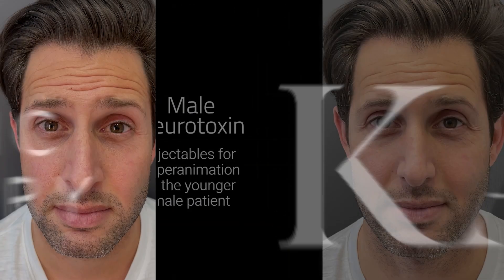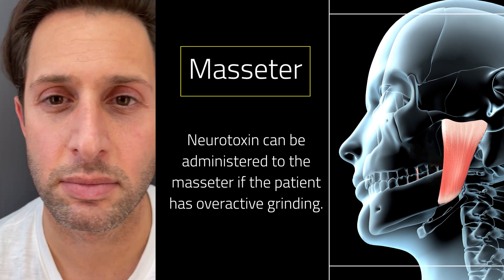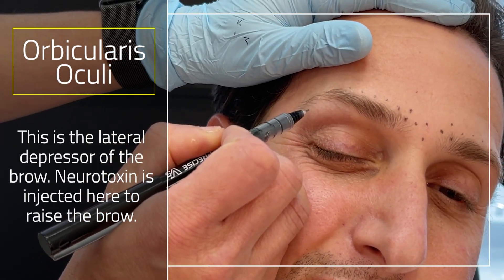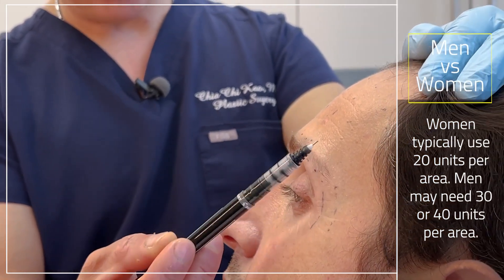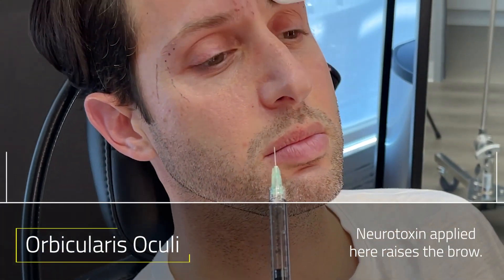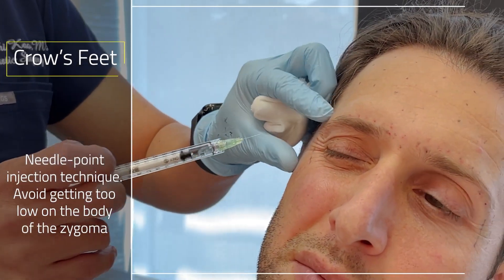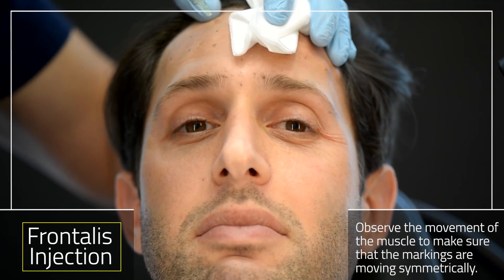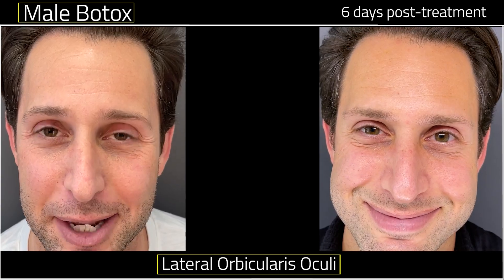Truth About Botox | The Science of Understanding & Treating Male Facial Hyperanimation vs Male Aging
In this educational video, Doctor Kao demonstrates his unique step-by-step approach to treating hyperanimation in male patients using Botox so you don't end up looking like Matt Gaetz!
Dr. Kao discusses his injection method, varying needle-technique, and his micro-droplet technique especially designed for the younger male patient with indications of hyperanimation. He also discusses how this particular treatment differs from the methods designed for indications of aging in older patients and female patients. Doctor Kao will give his advice on how to avoid common mistakes of misplaced and over-injecting that is far too common in the industry today.

He will demonstrate the use of Botox to treat hyperactive facial muscles in younger male patients. We'll also discuss the benefits and risks of treatment and show you this real-life example of what a successful outcome looks like.

From marking the patient's face to injecting the neurotoxin, Doctor Kao shares his expert insight and techniques that he has created throughout his decades of professional experience as a top aesthetic plastic surgeon for achieving optimal results while minimizing possible side effects. Watch as Doctor Kao treats a real patient and discusses the importance of microdosing, individual injection techniques, and his very own fanning patterns for effective muscle relaxation to mitigate the signs of hyperanimation in a male patient. This video is perfect for medical professionals looking to improve their Botox® skills or patients interested in learning more about this popular cosmetic treatment.

Dr. Chia Chi Kao is a board-certified aesthetic plastic and reconstructive surgeon with over 20 years of experience whom Vogue claims “is single-handedly revolutionizing the future of facelifts.”
Dr. Kao is the founder of the KAO Institute in Santa Monica, California, and is the creator of the new and revolutionary Ponytail Lift™ and Ponytail Facelift™ procedures.

Board Certification
The American Board of Plastic Surgery
The American Board of Surgery Professional Societies
Member of American Society of Aesthetic Plastic Surgeons (ASAPS)
Member of American Society of Plastic Surgeons (ASPS)